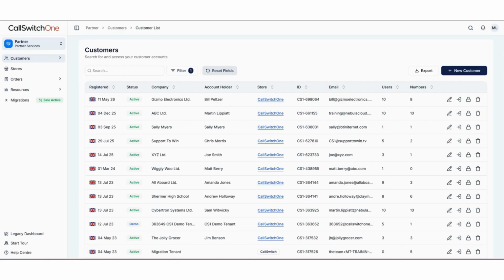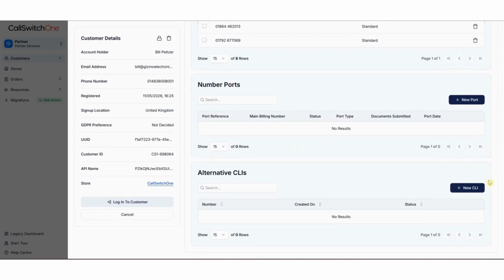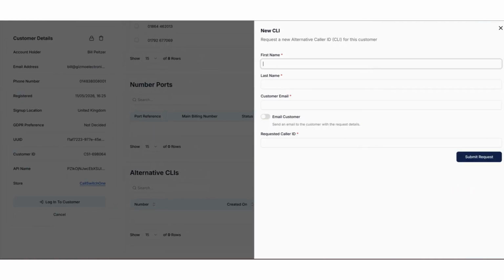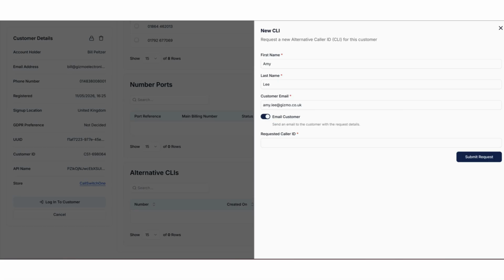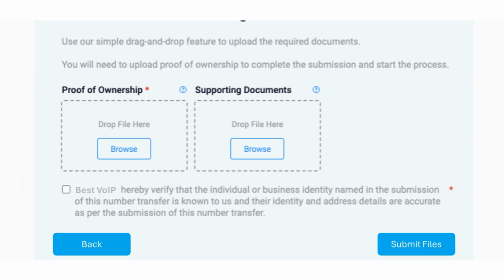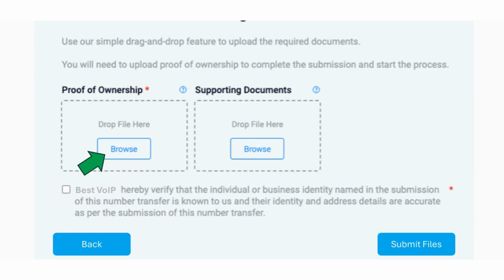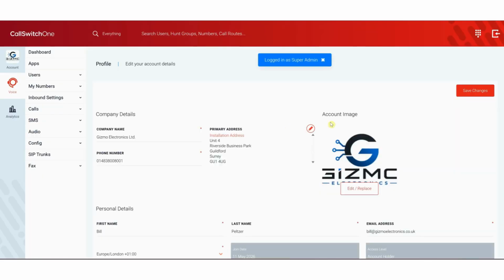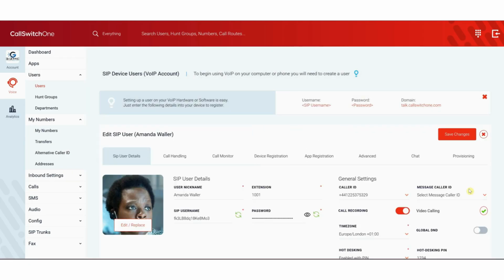How to request an Alternative Caller ID